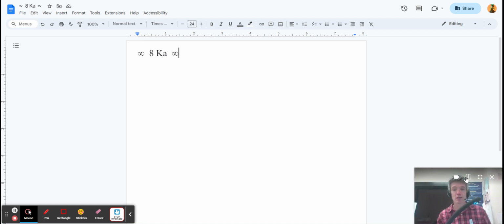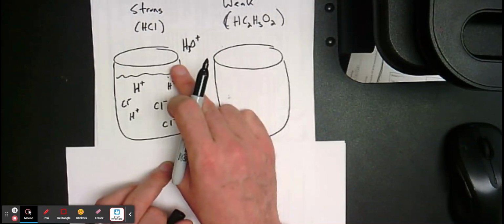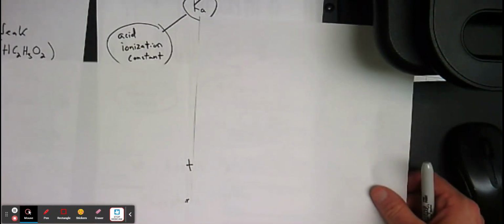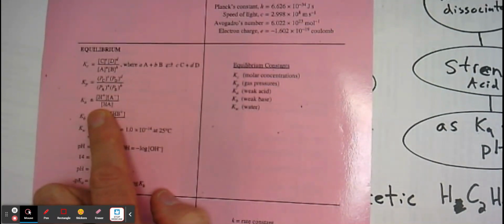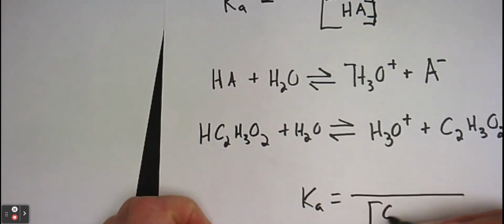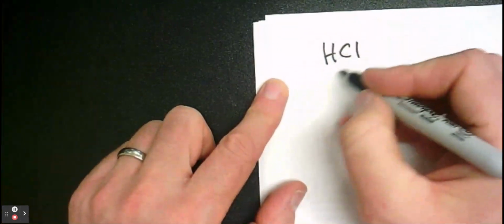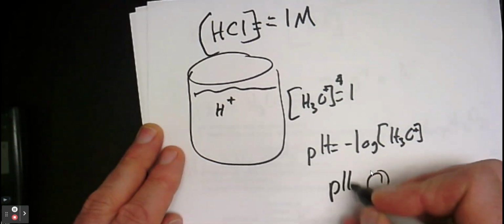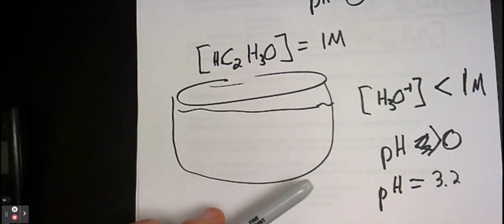∞ 8 Ka ∞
lecture on what Ka means